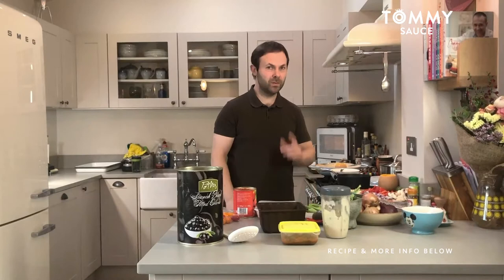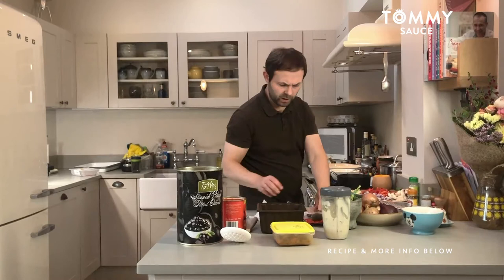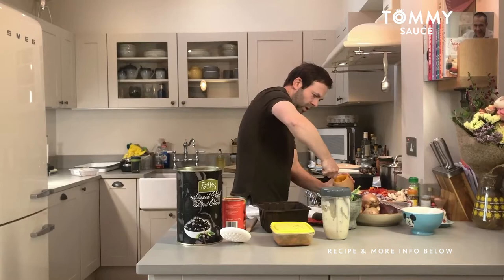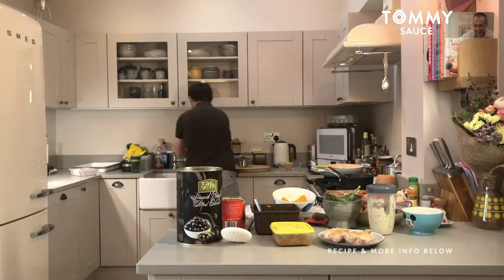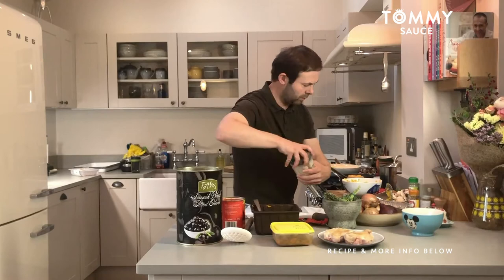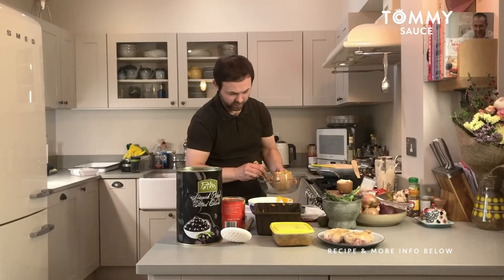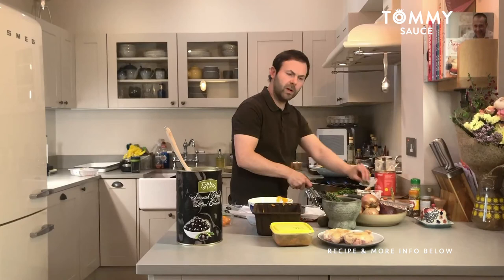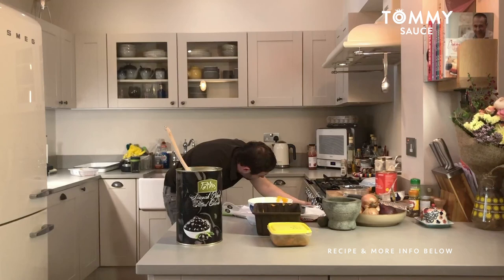CHICKEN CACCIATORE & STUFFED SQUASH - LEFTOVER MEAL #51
Meal 51 shows how I utilized the leftover lamb Abruzzi sauce with chicken supreme breasts to make an Italian Cacciatore served with stuffed butternut squash by utilizing the leftover celeriac mash with prosciutto plus celeriac chips.

CACCIATORE RECIPE
Prep time: 10 mins. Hob Cooking time: 15 mins. Oven cooking time: 25-35 mins gas mark 180c. Oven cook for 15 mins with lid on and 15 mins with lid off.

••Cook all of the ingredients in the order of the list below••

Fry the x2 chicken breasts skin side down to gain color. (Use chicken on the bone if you can)
Set chicken aside
Fry x2 chopped garlic cloves in the same frying pan
Add a splash of water to the pan to release the chicken flavor
Fry one thinly sliced red and white onion
Fry x1 finely chopped carrot
A small cup of pasta
Add x1 chopped red pepper
Add a cup of pitted black olives
Add x1 tin of chopped tomatoes
Add x6 copped closed cup mushrooms
Add a handful of chopped fresh basil
Add x2 thyme sprigs
Add a cup of red wine (if available)
Add a splash of water
Cracked pepper
Add a handful of small colored cherry tomatoes
COOK DOWN for 5 mins
Place the chicken breasts skin side up in the sauce
Immerse the chicken completely into the sauce to avoid it drying out. (The sauce will reduce by a third so the skin will get crispy eventually.)

STUFFED SQUASH RECIPE:
Prep time: 25 mins. Hob Cooking time: 5 mins. Oven cooking time: 25-35 mins gas mark 180c

Cut the butternut squash in half and boil for 20 mins to soften the flesh.
Scoop the squash out of it’’s skin
Fry the prosciutto ham
Stir in a squeeze of tomato puree
LAYER THE FILLING
1. A layer of mashed squash
2. Layer of prosciutto
3. A layer of celeriac mash
4. Layer of squash
5. Layer of prosciutto
6. A layer of celeriac mash
7. spread goats cheese on top
8. Sprinkle some chives on top

CELERIAC CHIPS
Peel the celeriac
Cut into rectangles
Toss in oil
OVEN COOK for 25-35 mins gas mark 180c.

Give us a 👍 if you like my home-cooked resourceful

SPECIAL OCCASION CREATIONS ▸
I invent home dining meals or menus for you to make at home and impress your guests. A video of the recipe/s you request can be supplied, prices are given on request.

BESPOKE DIETARY MEAL PLANS ▸
Meal Plans tailor-made for people with existing health conditions, health-conscious adults, juniors, and athletes.

If you’re intolerant to certain foods or have an existing health condition such as being gluten or dairy intolerant, have diabetes, IBS, high blood pressure, or cholesterol I can create optimized recipes for you.

Each unique recipe will contain the correct food types your body will personally benefit from to help combat health risks.

CHILD MEAL PLANS ▸
Being a dad I know all too well how hard it is to get kids to eat healthy home-cooked food. If you struggle with this I can develop simple tasty health-conscious recipes based on which foods your children like and dislike.